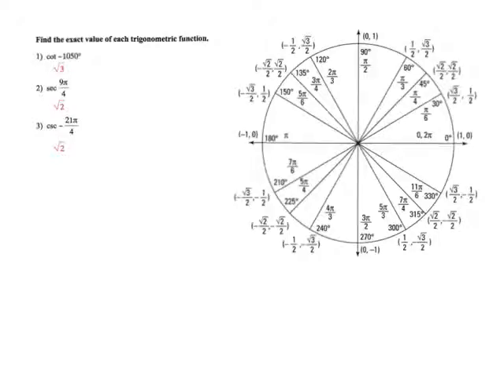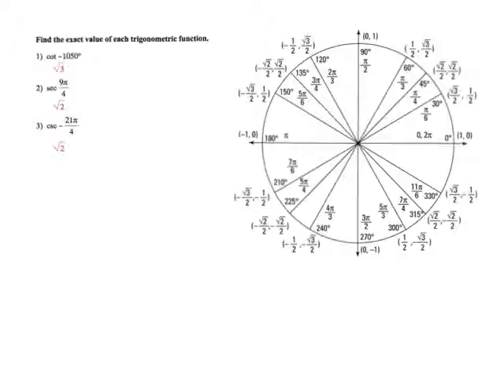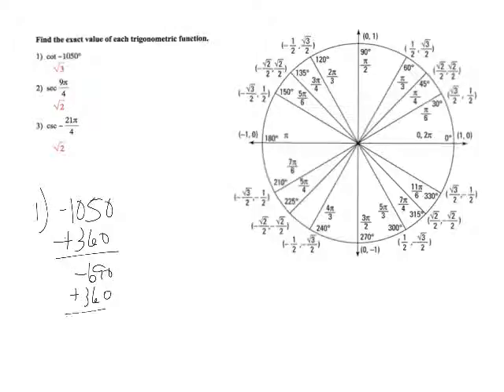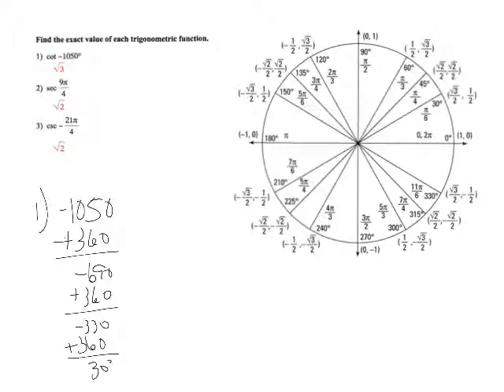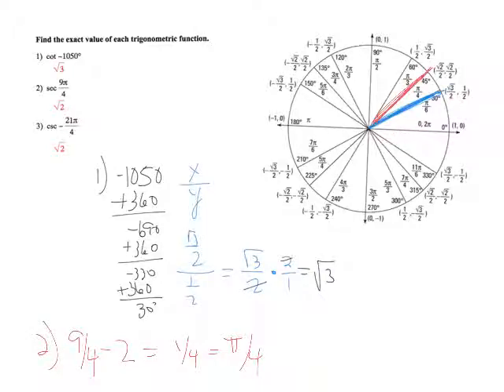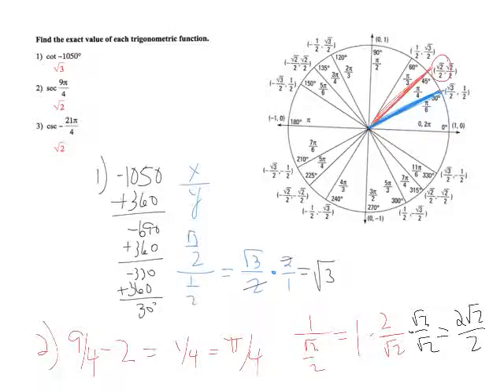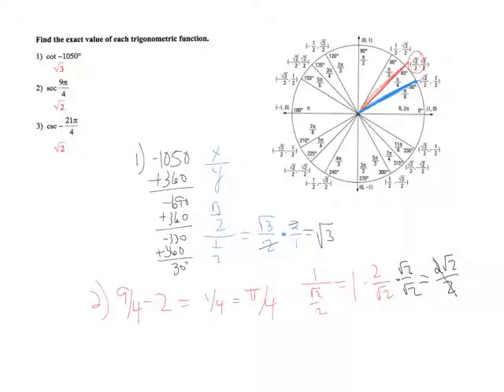Trig of Angles on Unit Circle #1